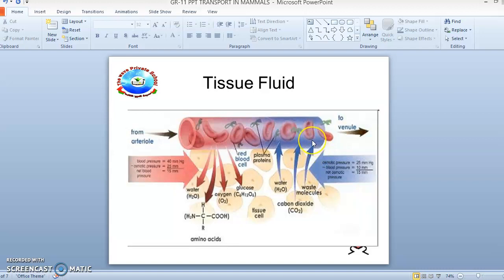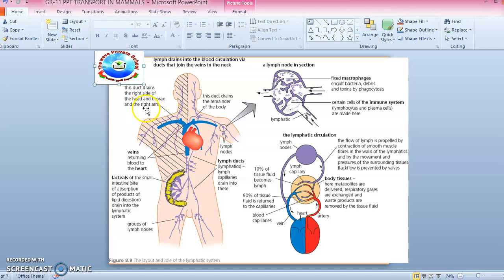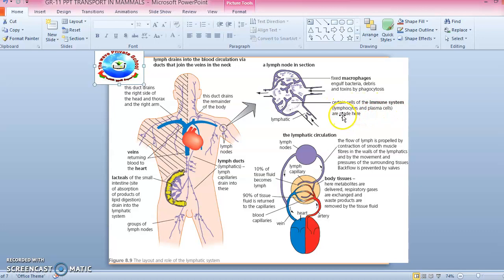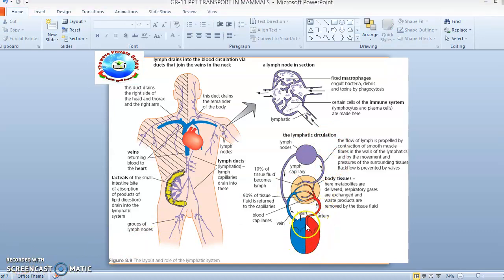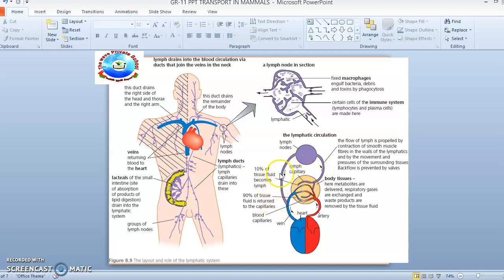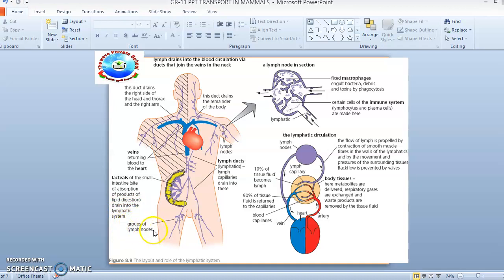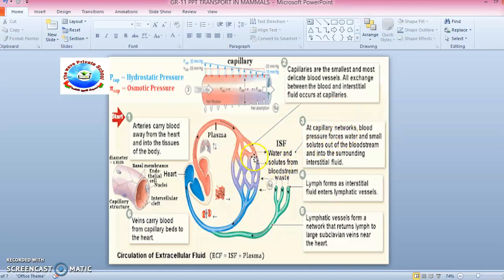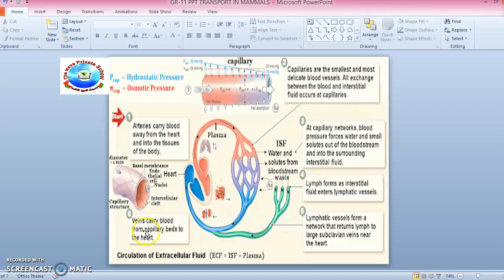GR 11 BIOLOGY Video 2 Part 2 Topic Transpoet in Mammals